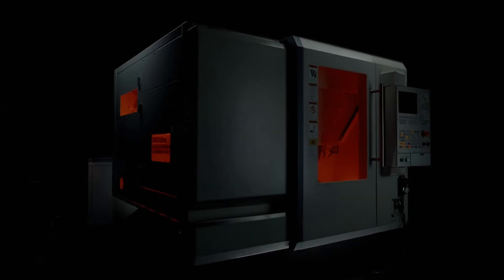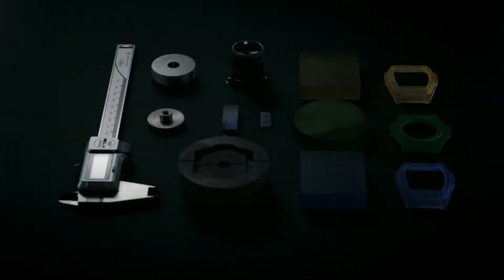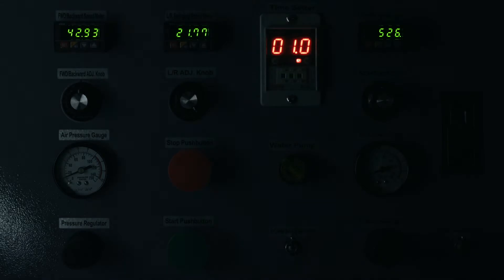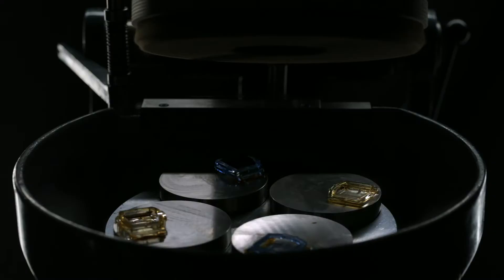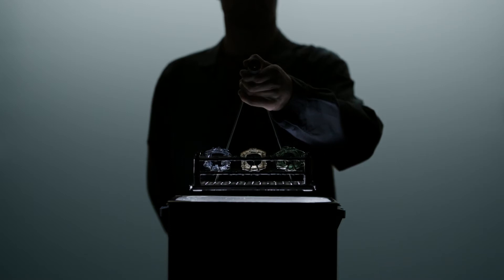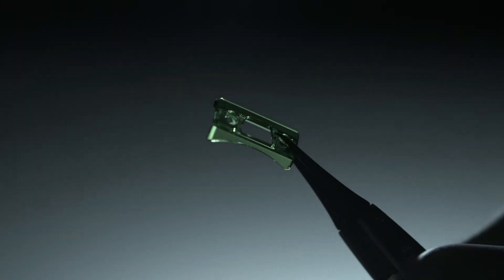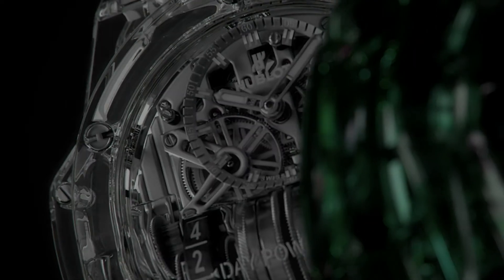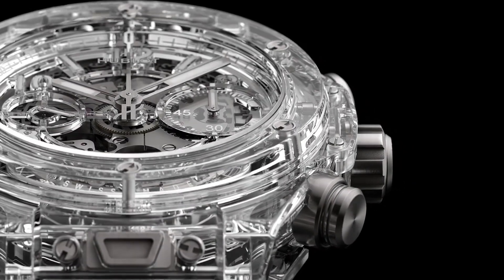Herstellung der Sapphire Boule und Weiterverarbeitung des Saphirs zum Saphir Gehäuse bei Hublot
Künstlicher Saphir zeichnet sich durch Transparenz und extreme Härte aus. Die Herstellung der Saphir-Gehäuse ist jedoch sehr aufwendig und erfordert einen hohen Materialaufwand und besondere Geräte, bevor die Hublot Sapphire Uhrengehäuse in transparentem oder farbigem Saphir glänzen. Das Hublot Video stellt die Herstellung vor.
Mehr zur Hublot Big Bang Integral Tourbillon Full Sapphire gibt es